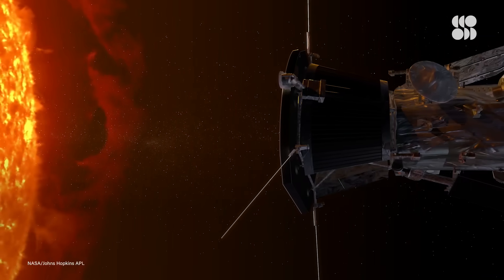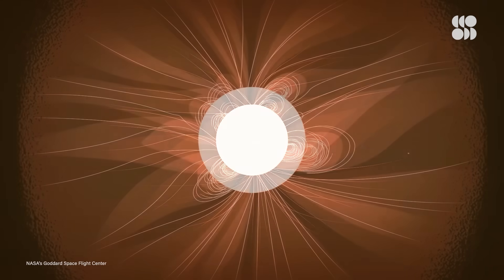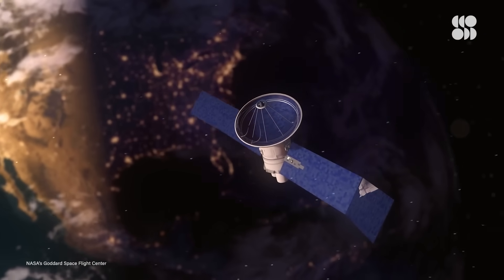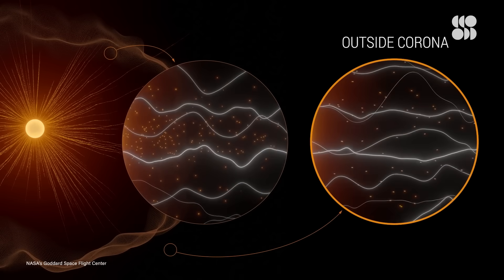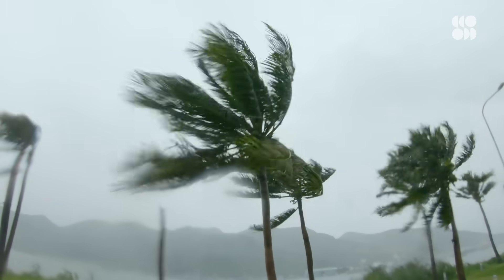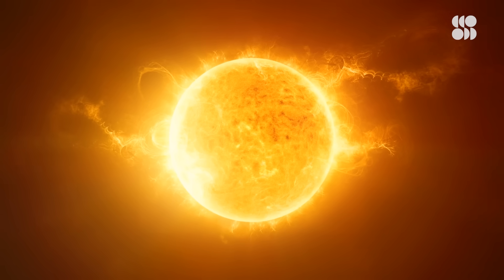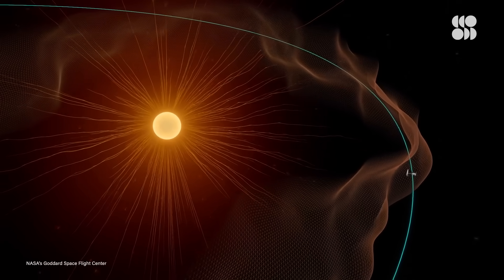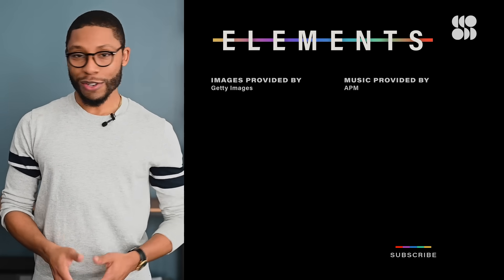NASA’s Solar Probe Did the Impossible, Here’s How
The Parker Solar Probe just made a historic flyby of the Sun. For the first time, the satellite passed through the Alfvén Critical Surface, which is where the Sun's atmosphere ends. This milestone revealed a lot about the Sun, but can also teach us a little bit more about life on Earth.

Solar wind is made up of streams of charged particles and gas that are propelled by the Sun at millions of kilometers per second throughout the Solar System. These particles can ultimately damage our satellites, like those used for GPS and phone calls. But one the most important questions that Parker needed to answer is where this Alfven Critical surface lies, and in 2021, it made a historic discovery

After spending five hours within the upper atmosphere, the probe observed that both the energy and pressure of the Sun’s magnetic field were stronger than that of the particles within it. This meant that the forces from the Sun were strong enough to maintain control of the particles, essentially keeping them close to the center of the sun.

However, when Parker rose further away, the reverse was apparent and the forces were no longer strong enough to trap the particles and they were propelled into the Solar System. This was evidence that Parker passed through the Alfven Critical surface, like flying into the eye of a Hurricane where it’s most calm, and then returning to a barrage of wind. And even more surprising the critical surface is not a perfect sphere, Parker detected that it’s actually made up of spikes and valleys.

How a rather mundane space storm knocked out 40 SpaceX satellites
When the second surprise solar storm hit, however, it was oriented in such a way as to cause the motion of Earth’s upper atmosphere to reverse direction, Skov said. The friction and energy of the two opposing forces released heat in quantities more than models had anticipated — similar to the frictional heat released when trying to stop and reverse a moving bicycle tire with your hand.

When NASA’s Parker Solar Probe sent back the first observations from its voyage to the Sun, scientists found signs of a wild ocean of currents and waves quite unlike the near-Earth space much closer to our planet. This ocean was spiked with what became known as switchbacks: rapid flips in the Sun’s magnetic field that reversed direction like a zig-zagging mountain road.

The single camera instrument, known as the Wide-Field Imager for Parker Solar Probe, or WISPR, is not designed to look directly at the sun, which is far too bright, especially at close distances. Rather, WISPR peers to the side, at charged particles known as the solar wind that emanate from the sun at a million miles per hour.

Thumbnail Credit: NASA/Johns Hopkins APL/Steve Gribben

Elements is more than just a science show. It’s your science-loving best friend, tasked with keeping you updated and interested in the compelling, innovative, and groundbreaking science that's happening all around us. Join our passionate hosts as they help break down and present fascinating science, from quarks to quantum theory and beyond.